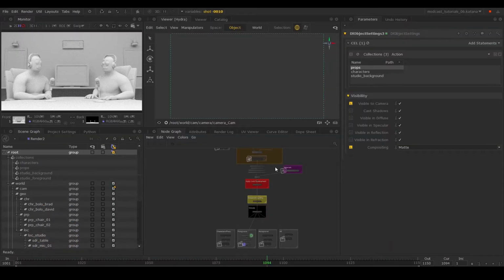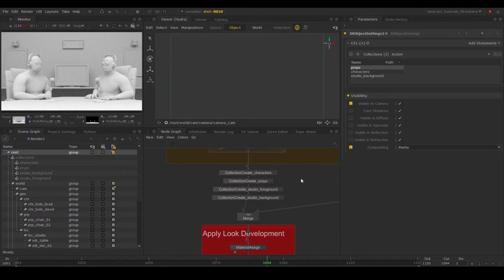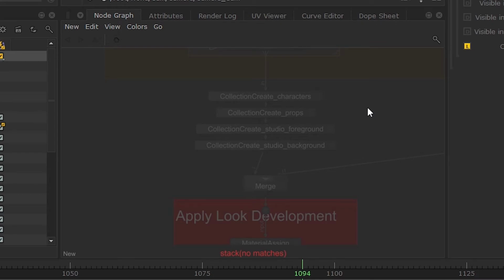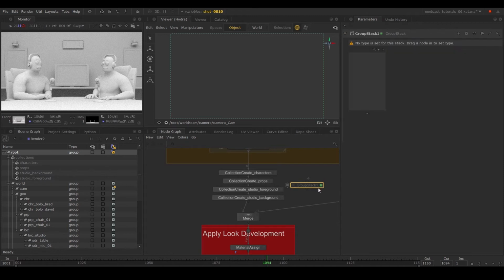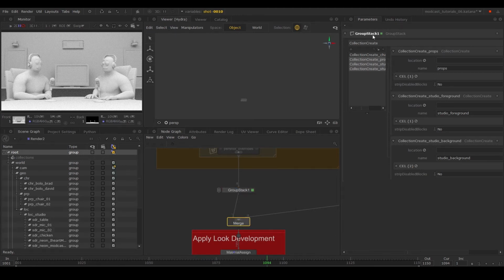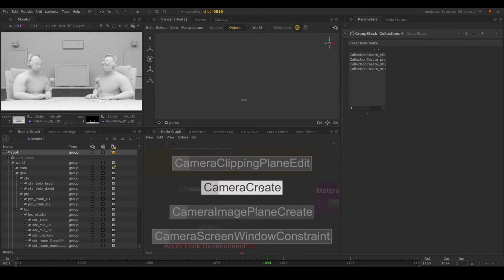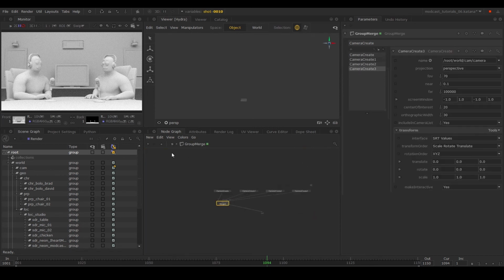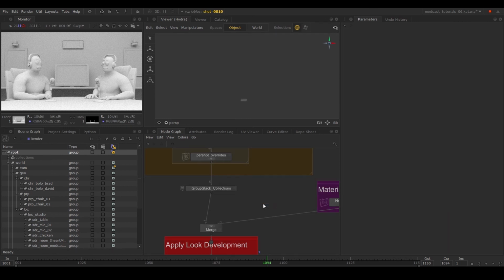06: GroupStack and GroupMerge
This covers what the GroupStack is in comparison to the GroupMerge. We set a GroupStack of type "collectionCreate" to declutter the Node Graph.